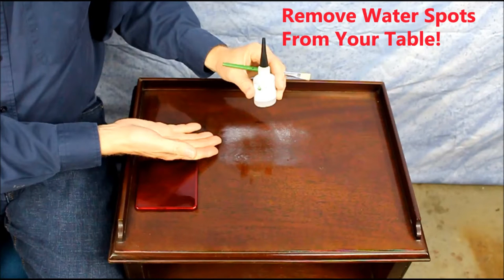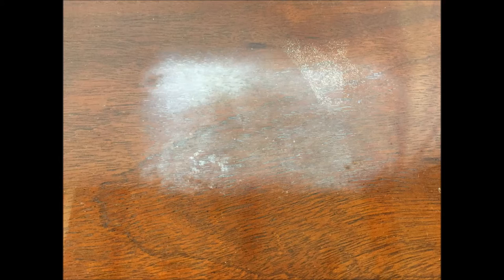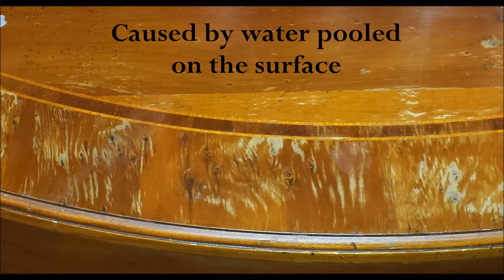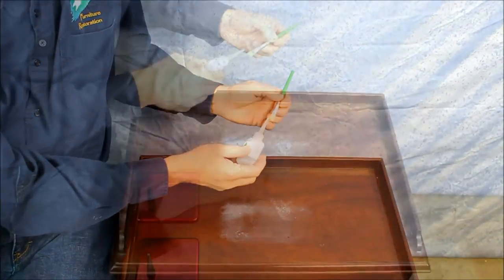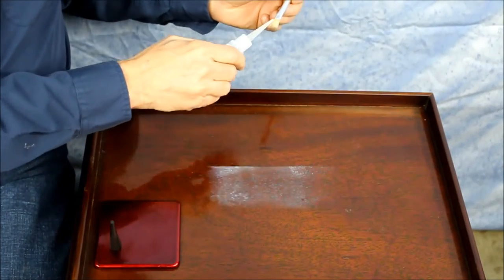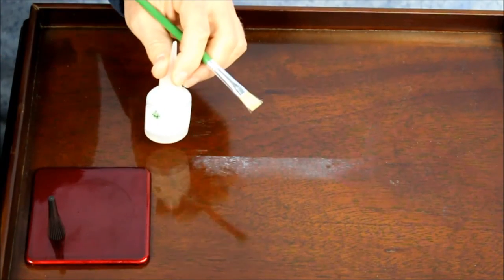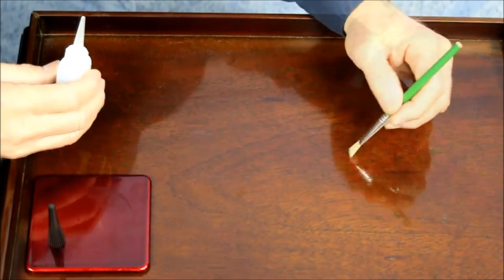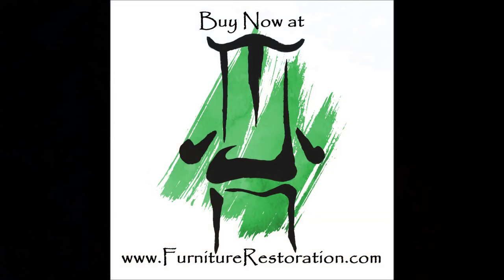Moisture Water Spot Eliminator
Watch this amazing products to remove your moisture or water spots from your furniture tops.